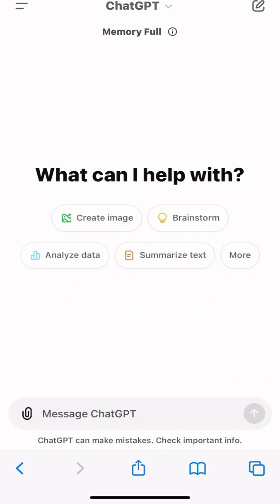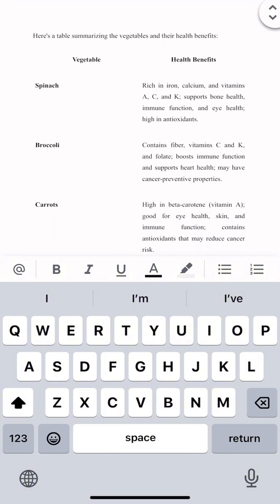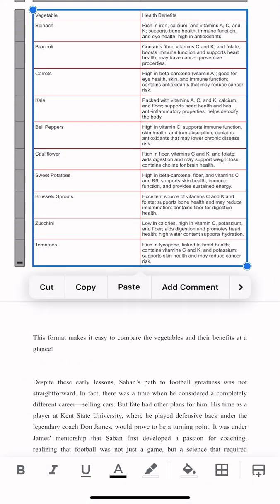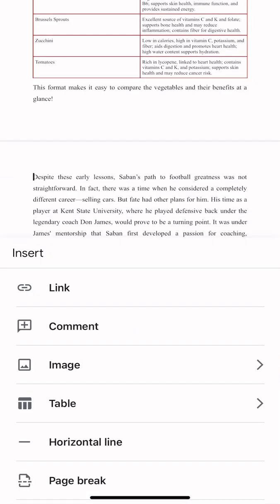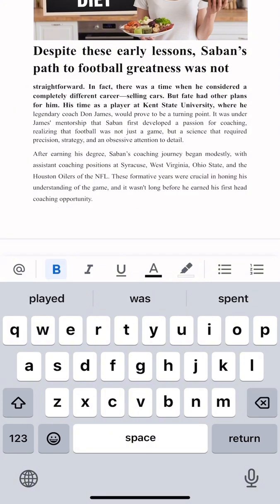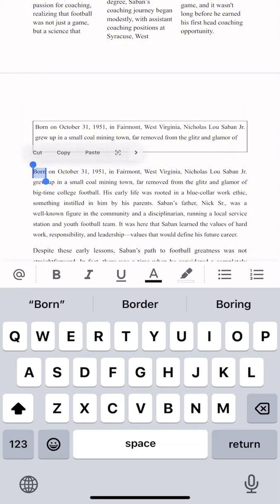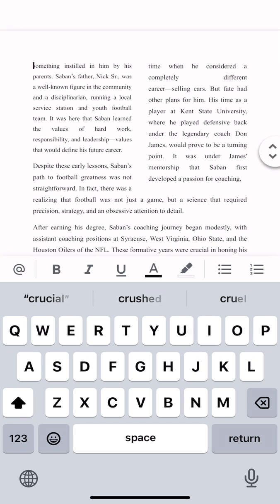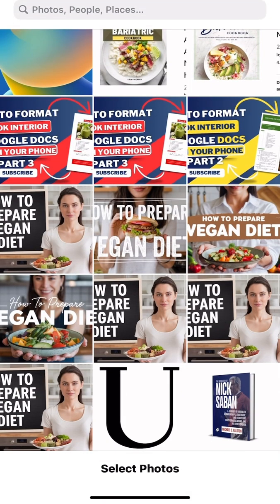How to Format Your Book Interior in Google Docs (Part 4): Creating Tables and Formatting with Images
Description:
Welcome to Arenar Teaching Center! In this fourth part of our Google Docs book formatting series, we’ll cover how to create and customize tables for chapter organization, data presentation, or recipe layouts, and integrate images to enhance your book's visual appeal. This tutorial will show you step-by-step how to create professional-looking tables and format images directly within Google Docs—all from your phone.

In this video, you’ll learn:

How to create, format, and customize tables to fit your book’s needs
Tips for placing images in your text without disrupting layout
Adjusting image size, alignment, and spacing for a polished look
Final touches to ensure your tables and images enhance readability
Perfect for authors looking to create a visually appealing interior, this tutorial simplifies the process of using tables and images to enrich your book’s content.

Timestamps:

– Introduction
– Creating Tables for Content Structure
 – Customizing Table Layout and Style
– Inserting Images and Adjusting Placement
 – Formatting Images and Text Wrapping
 – Final Formatting Tips for Professional Results